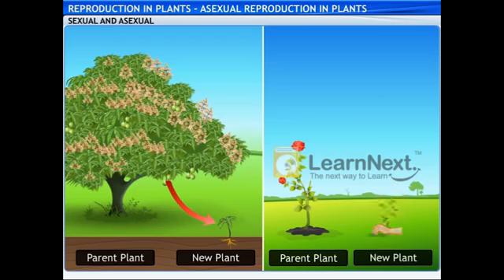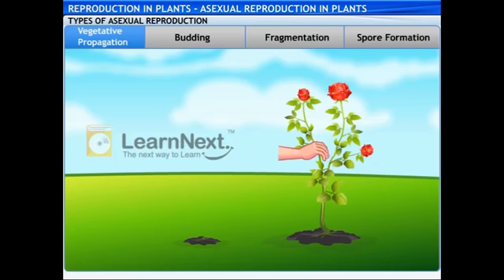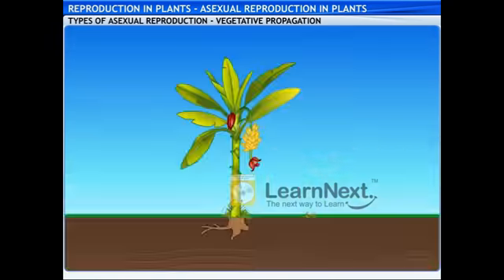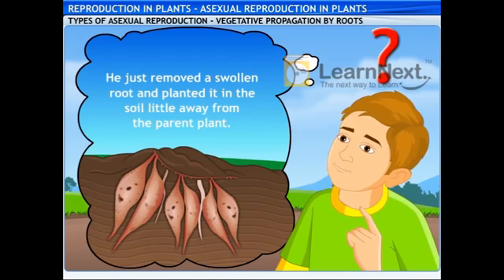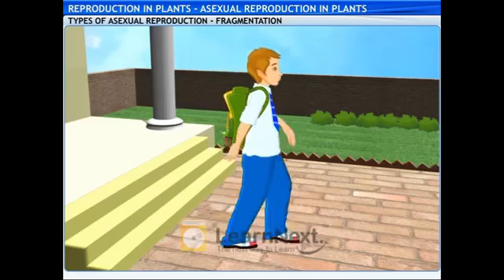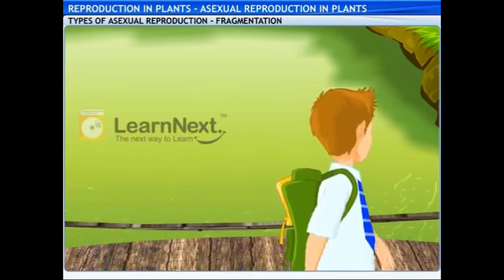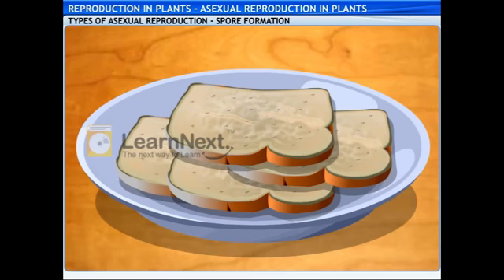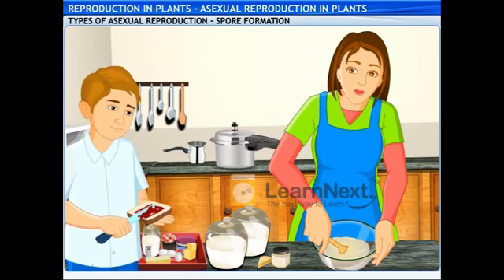CBSE GRADE 07 SCIENCE CHAPTER 12 REPRODUCTION IN PLANTS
REPRODUCTION IN PLANTS EXPLAINED